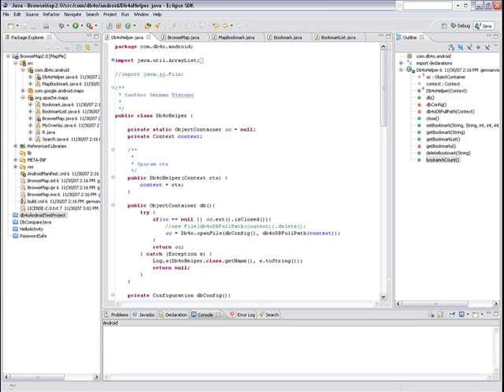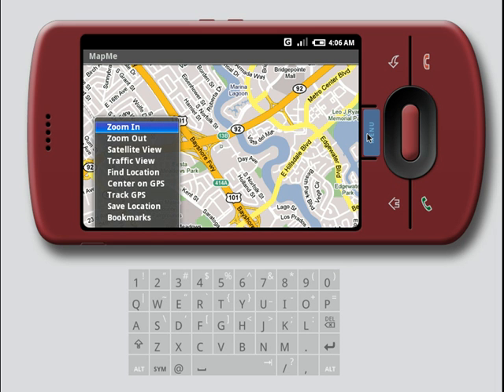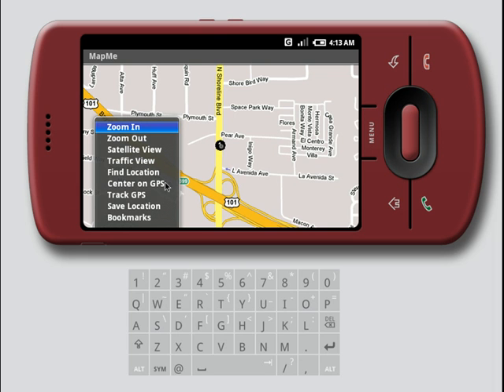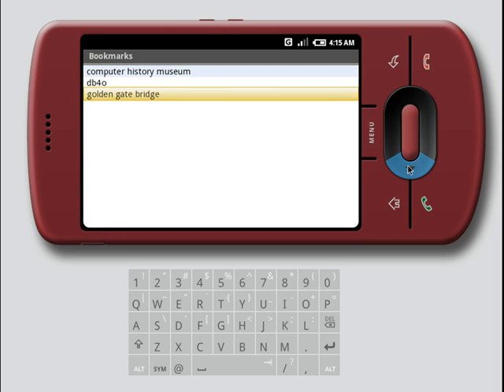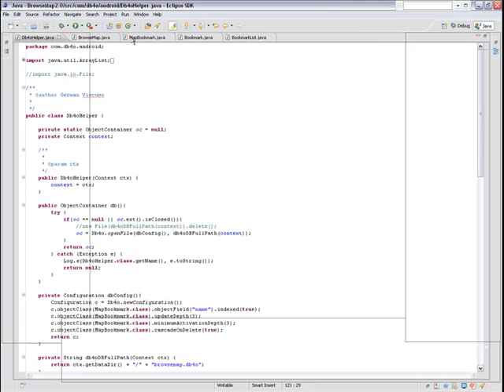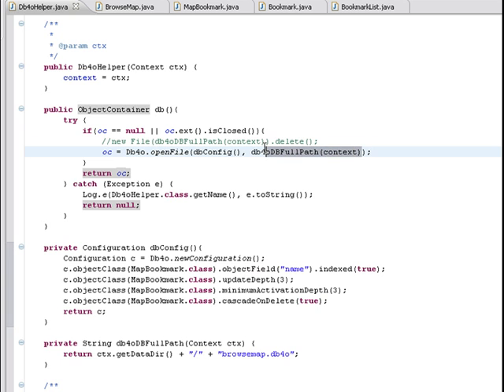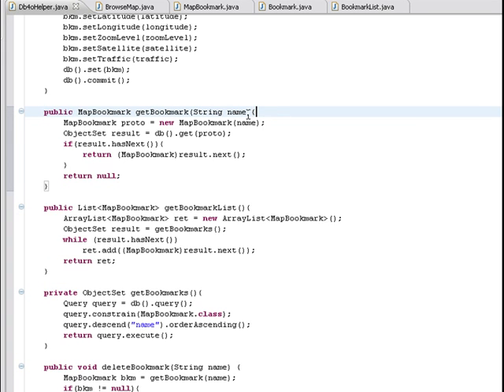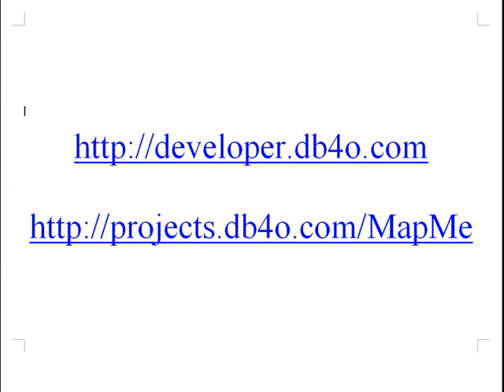MapMe Google maps application for Android enhanced by db4o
MapMe basically lets you browse 2D Google maps on Android and handles the storage of locations with db4o DB